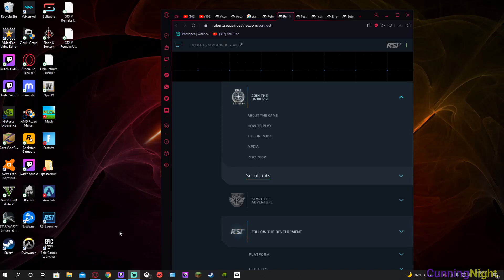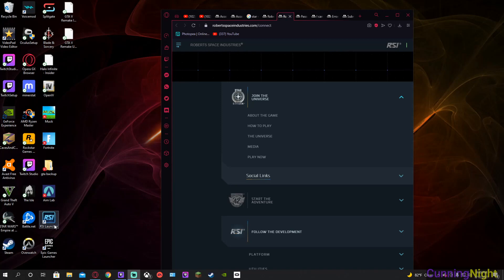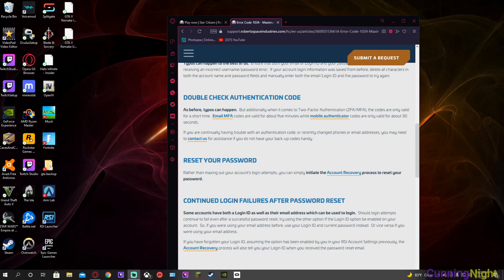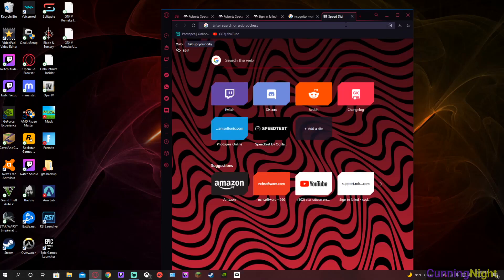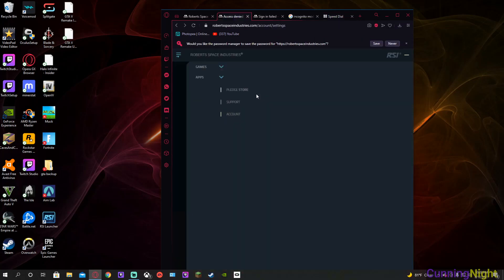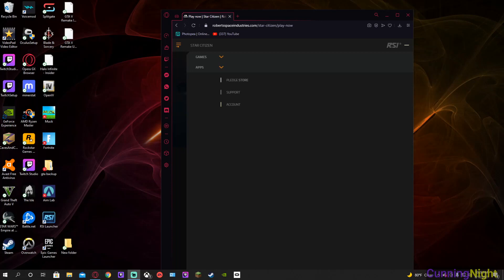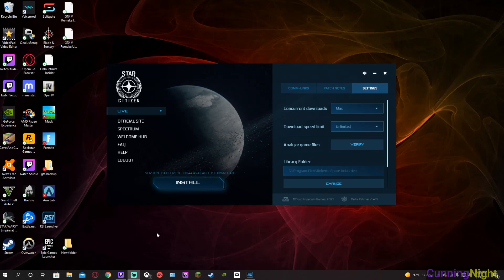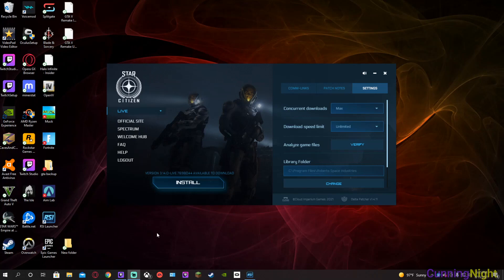Star Citizen Error Code 1034 And Authenticater Code Blank In Email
sorry if i was childish in this video but this will help if you have either of these problems